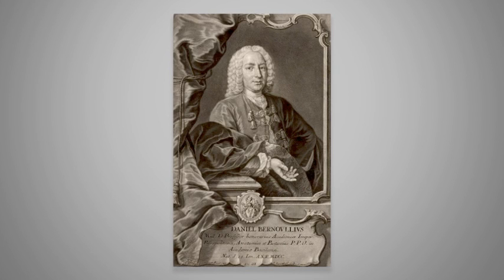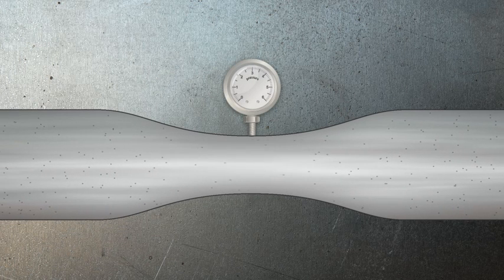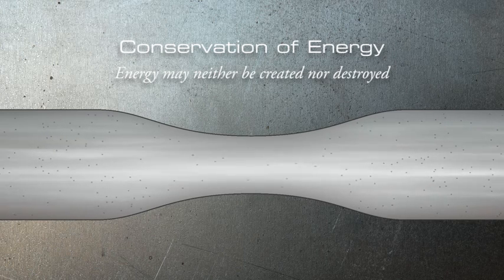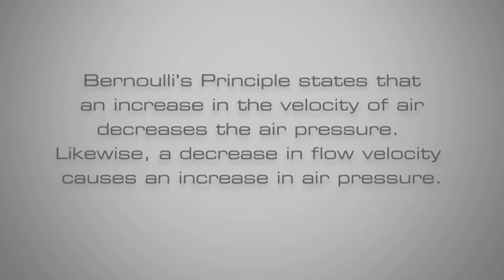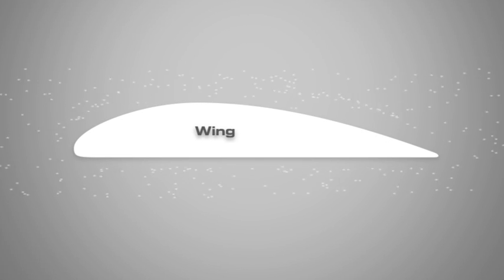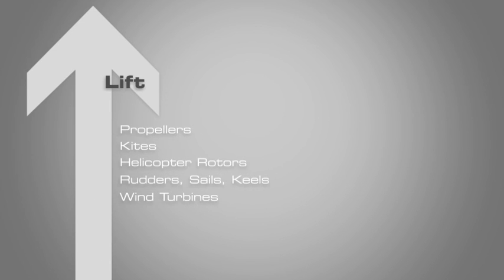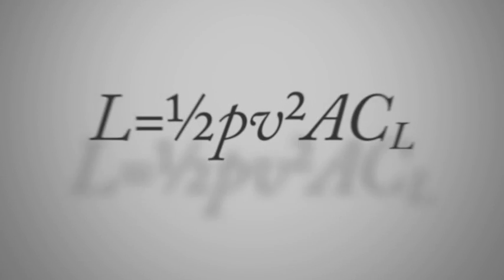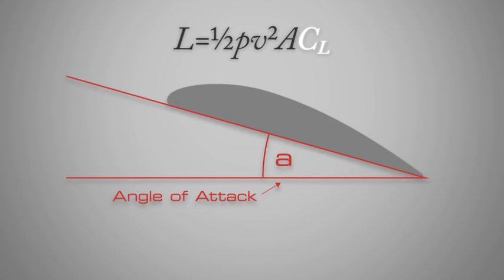The Bernoulli Principle - Complete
The Bernoulli Principle  - Online Animation Development for ISU